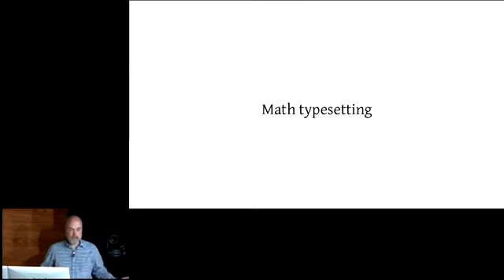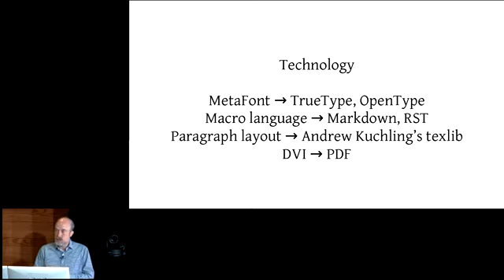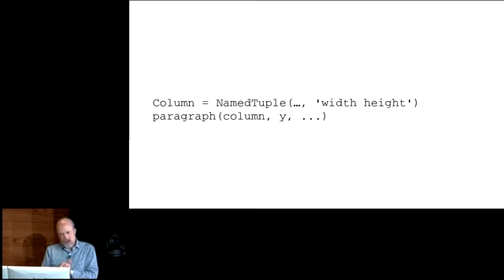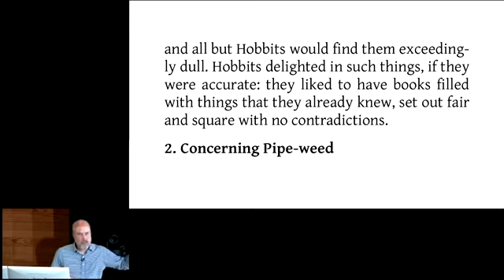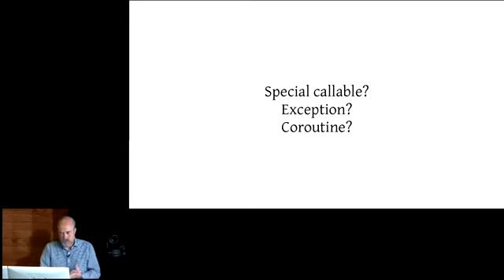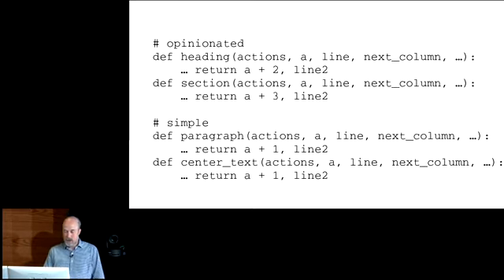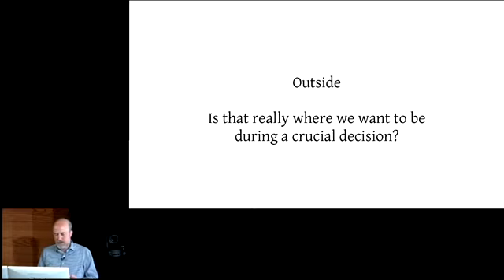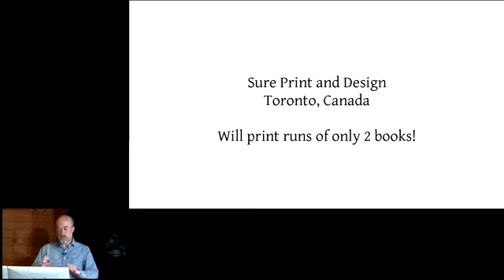Keynote Typesetting with Python Brandon Rhodes PyLondinium19